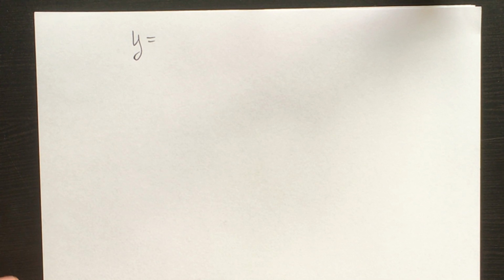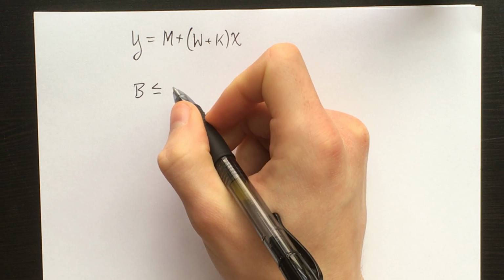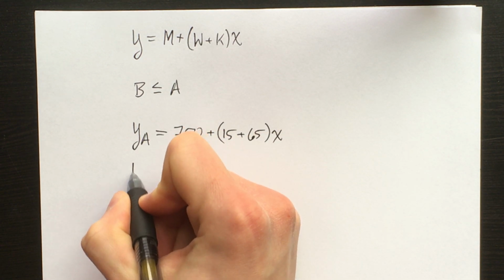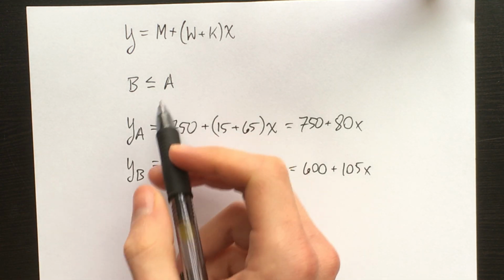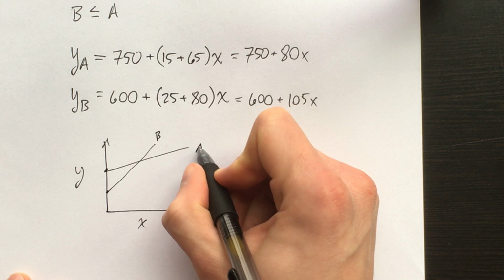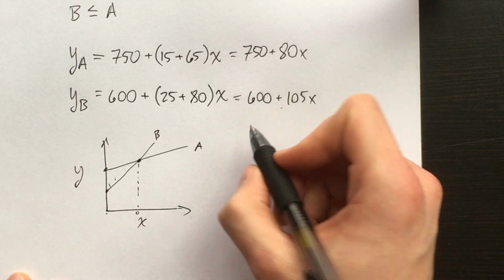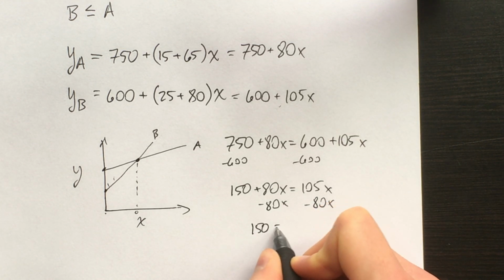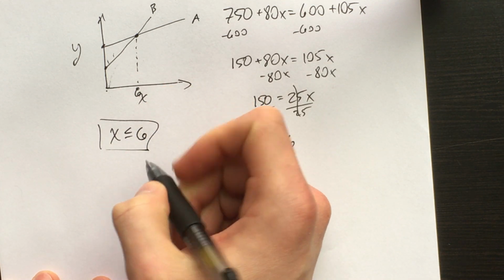Practice Test 4 Math Calc Problem 16